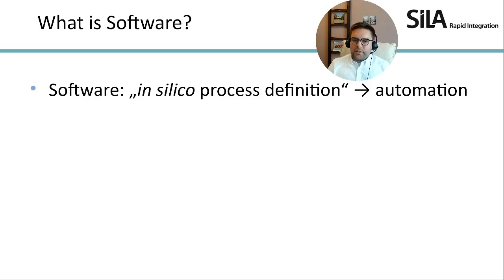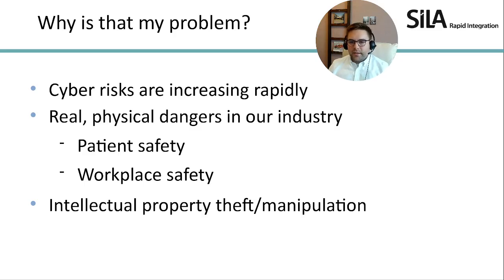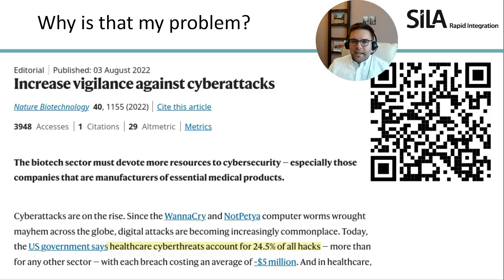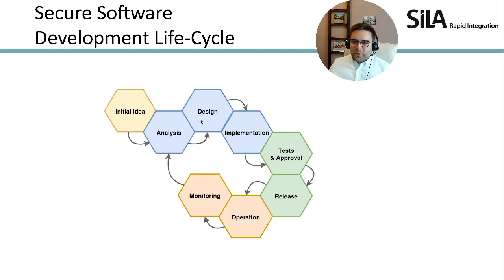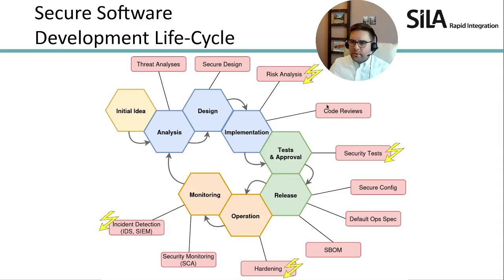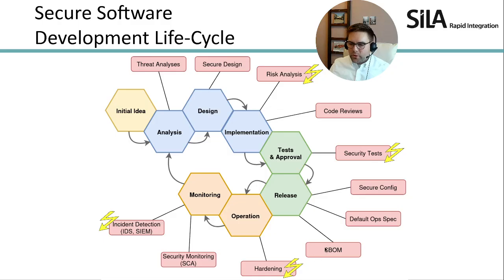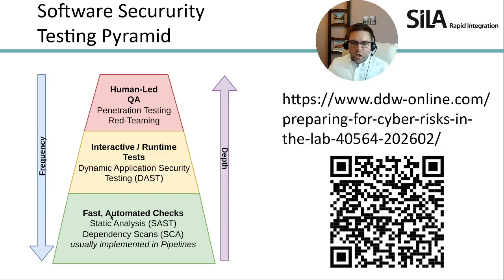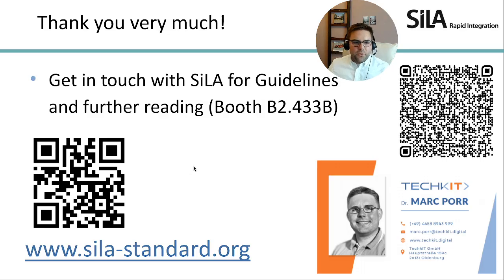Secure Software Development Life-Cycle for Lab Automation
Presented at analytica 2026 by Dr. Marc Porr, CEO of TechkIT and Director of the SiLA Consortium.

This talk presents a Secure Software Development Life-Cycle (SSDLC) approach for laboratory automation systems within the SiLA ecosystem. It explains how security can be integrated directly into CI/CD pipelines using automated methods such as SAST, DAST, and software composition analysis.

The presentation also highlights reusable security templates developed by the SiLA Cyber Security Working Group, enabling consistent and standardized security practices across lab automation software projects.

By combining software security principles with SiLA interoperability standards, the approach aims to make laboratory automation systems more secure, scalable, and reliable throughout the entire software lifecycle.